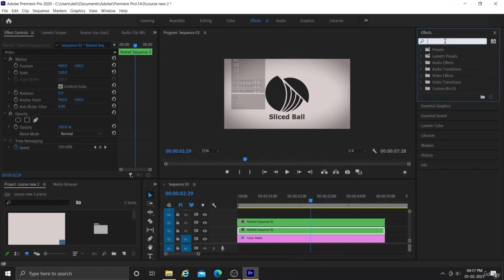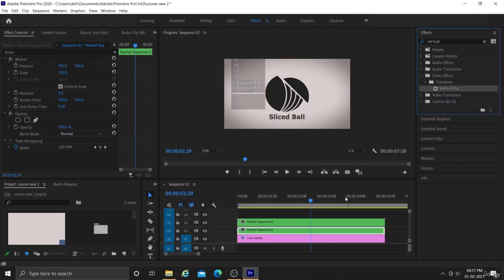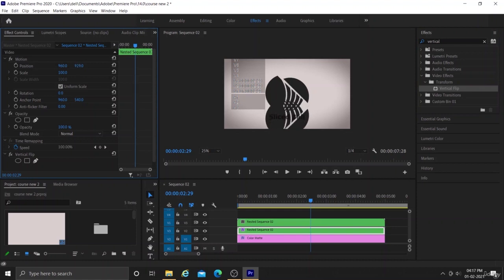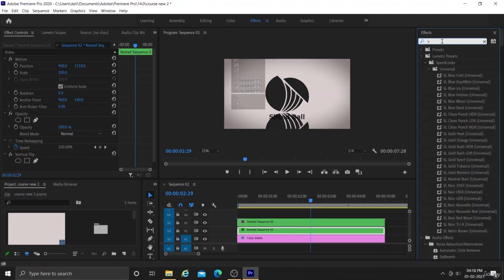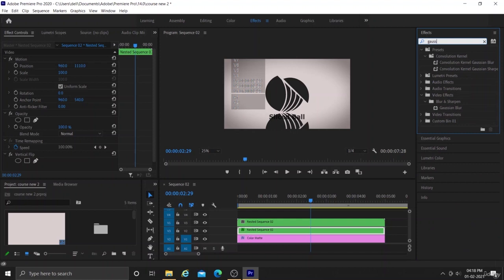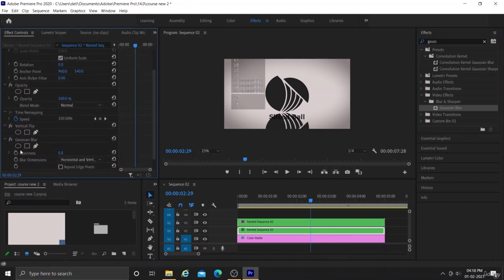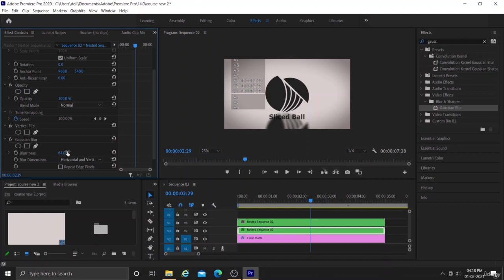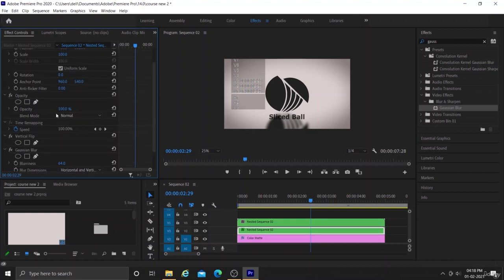23. Dynamic shadow animation